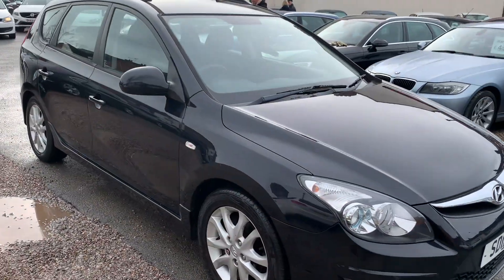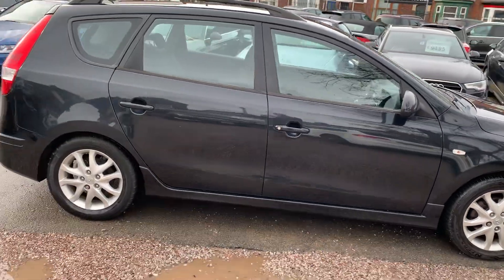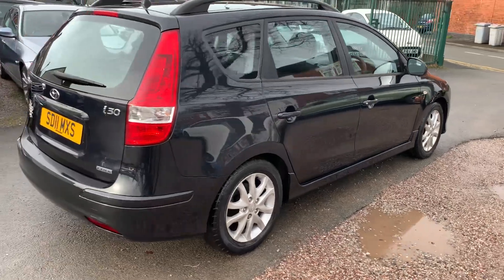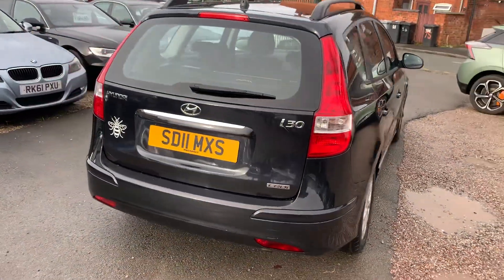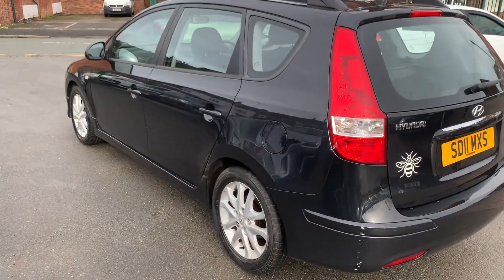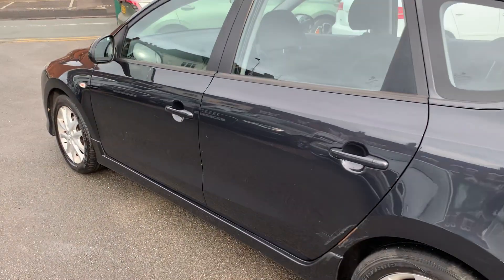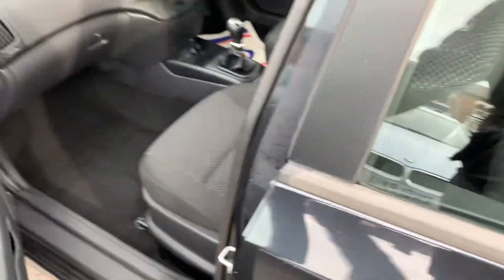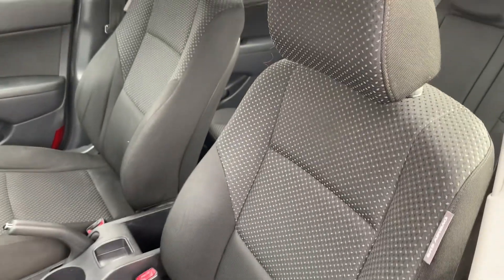10 February 2024